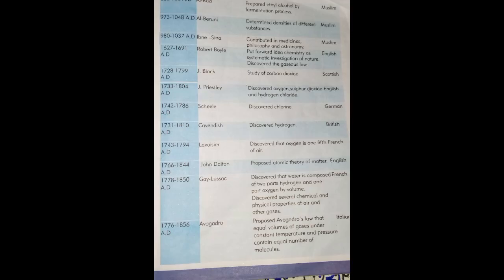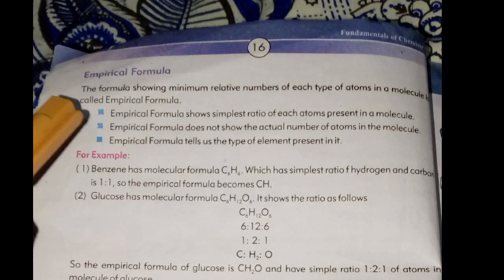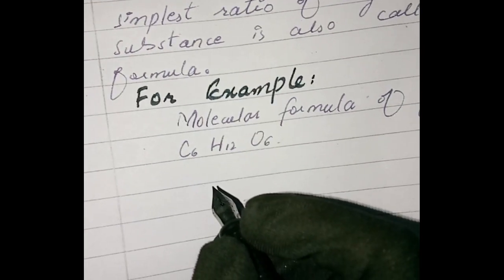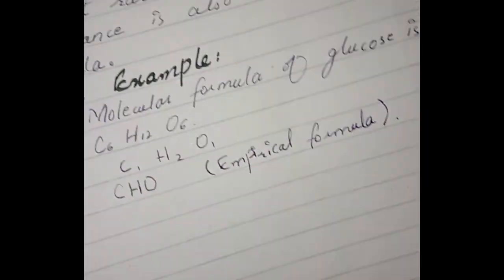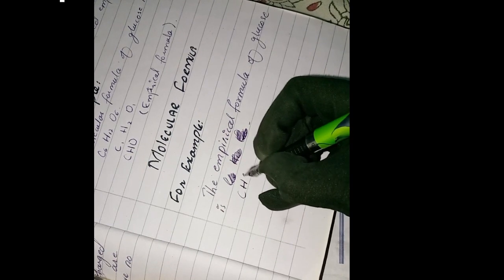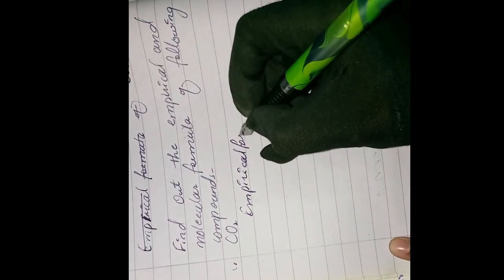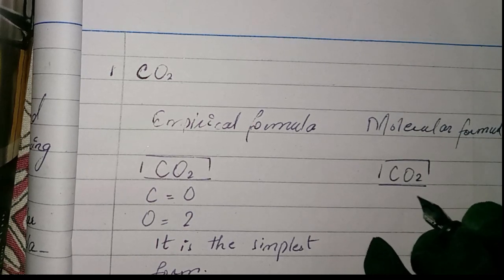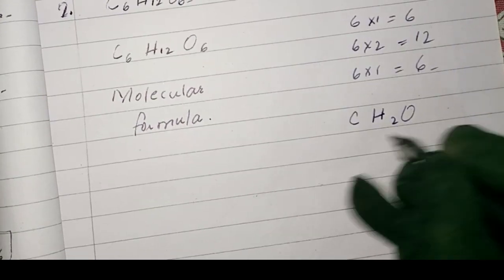Molecular formula|Empirical formula|part 1 qauseqazah education@Qauseqazah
assalmualaikum
allhumdullilah first video done
it will be regarded for us#education qauseqazah @Qauseqazah